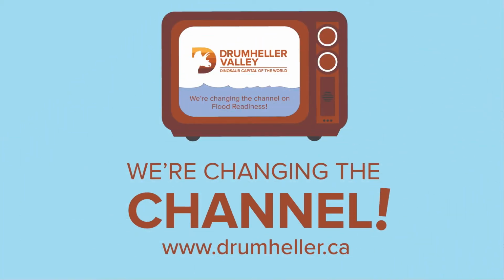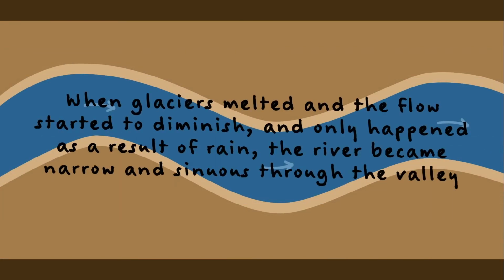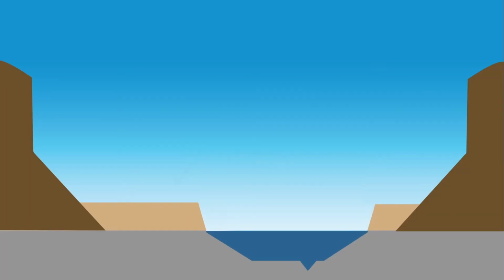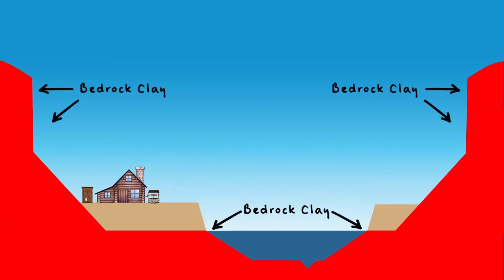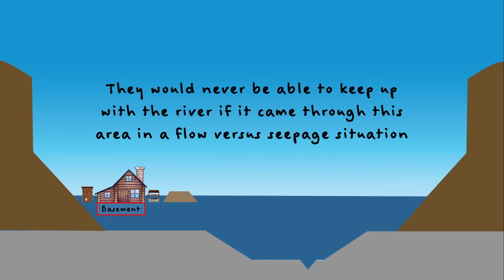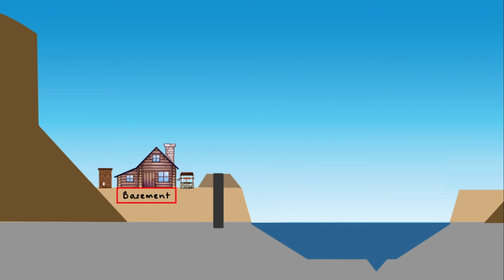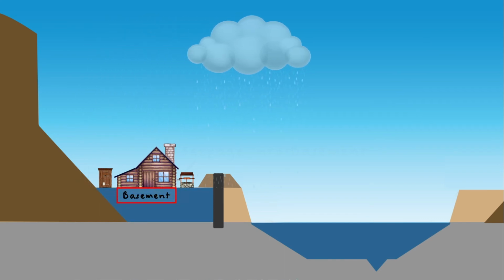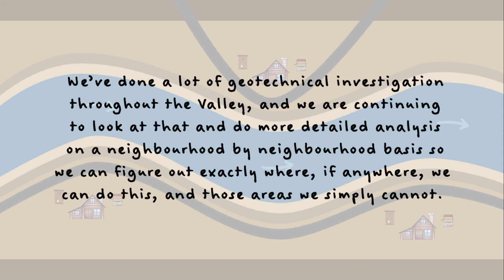Flood Control & Seepage Control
The first step to protecting homes in a flood event is to build up the berms to hold the river in the river during high flows. Check out this video to see why seepage prevention options won’t work in Drumheller, how we are planning to mitigate flooding in the Valley through berms and dikes, and what homeowners can do to keep the seepage at bay during a flood event.